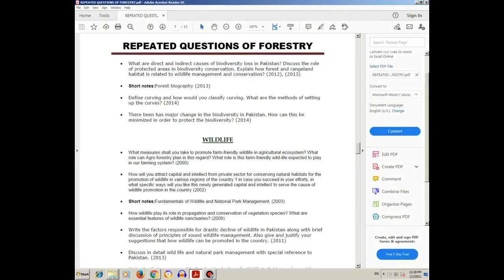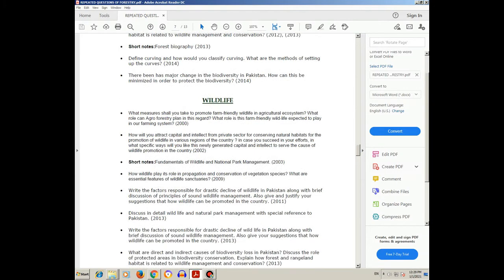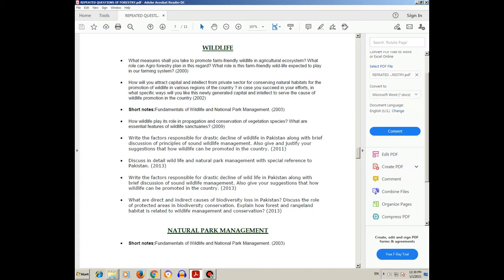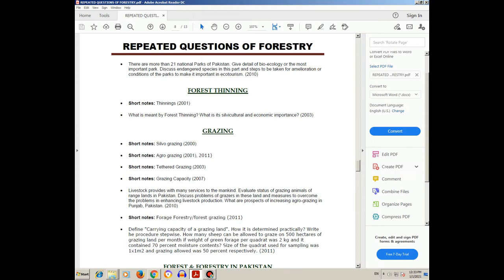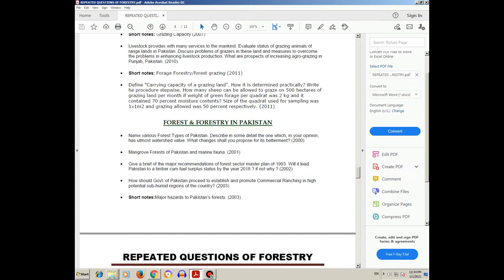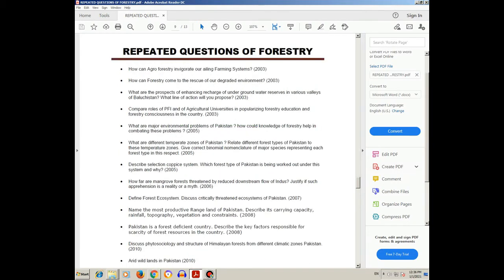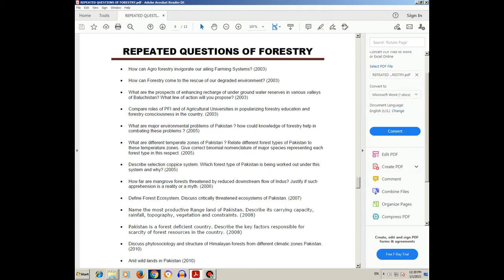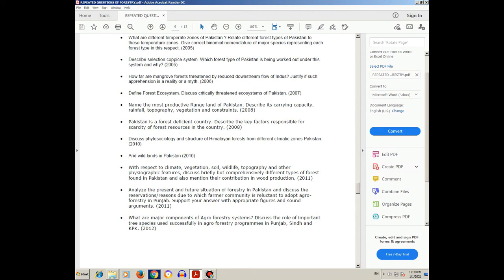MOST REPEATED QUESTIONS OF FORESTRY| Page 7 to 9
YouTube Channel Name: Taleem Ka Tarka
Ao! Taleem Ko Aam Karien
Facebook Jobs Group: Jobs For All
Facebook Education Group: Education For All
INSTAGRAM ACCOUNTS:
Channel Account: Instagram: Taleem Ka Tarka
Facebook Group Account on Instagram: Educationforall80